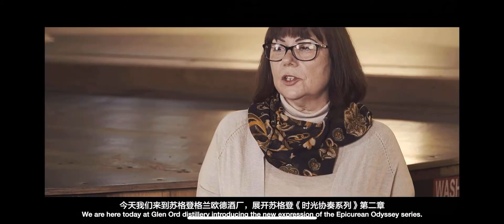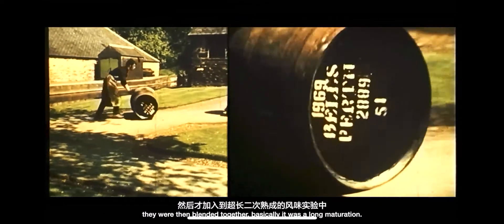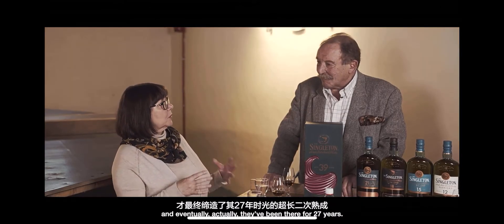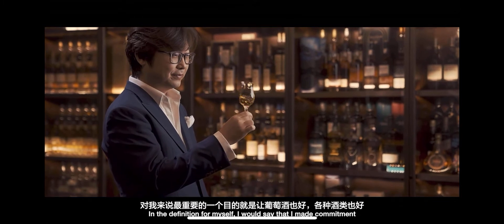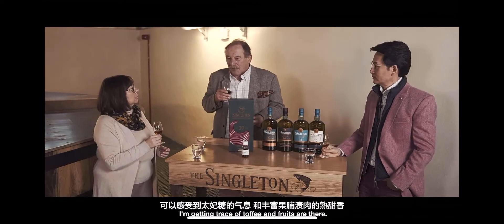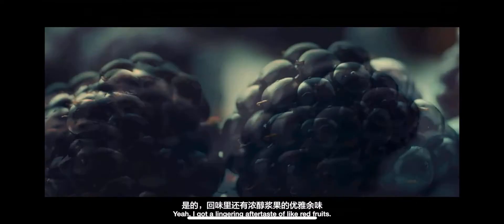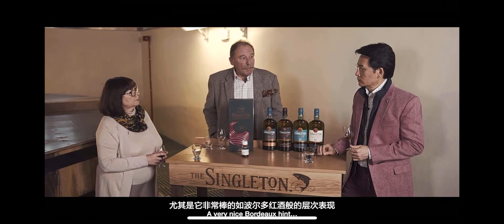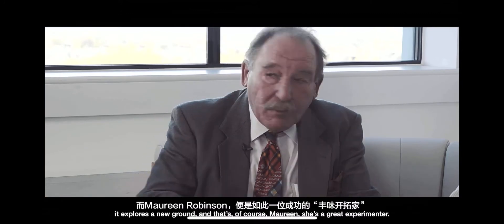SINGLETON-蘇格蘭豐味探索之旅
導演/創意：Jack Chao
攝影：梅澤Jimmy、陳凱勛
燈光：楊林
製片：Godiva
監製：Diageo集團